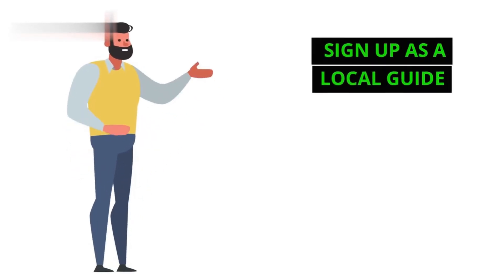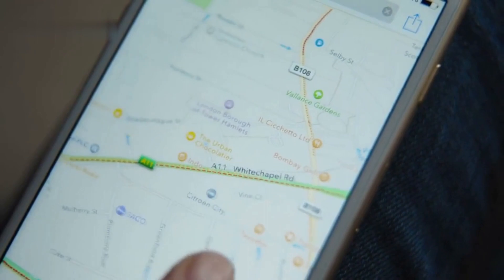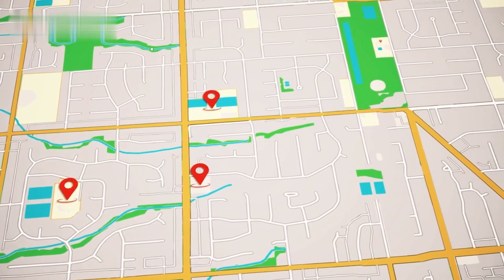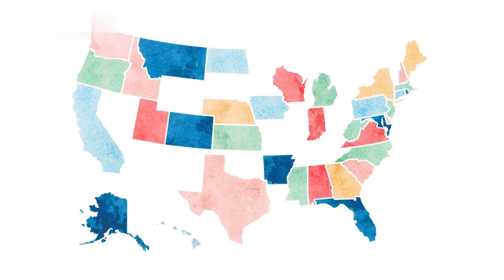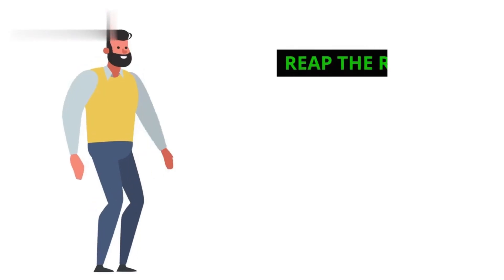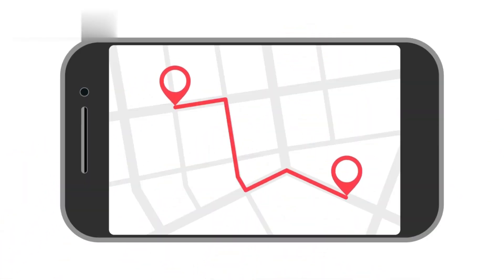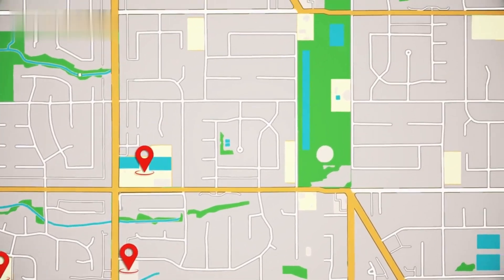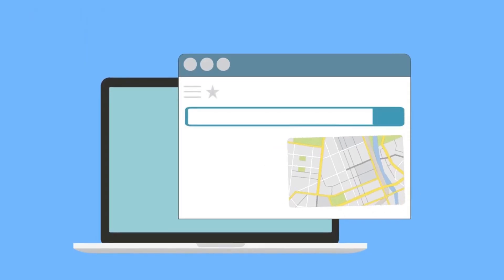How to Earn Money by Giving Reviews on Google Maps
Today we will cover how to earn money by giving reviews on google maps and google maps earn money online in 2024.

Are you an avid user of Google Maps? Did you know that your reviews can do more than just help fellow travelers? In this video, we dive deep into the world of Google Maps and uncover the secrets to turning your reviews into cash earn money from google maps, how to earn money from google maps. From sharing tips on crafting engaging reviews to maximizing your visibility, we've got you covered. Join us as we explore the lucrative opportunities awaiting savvy reviewers on Google Maps. Don't miss out on your chance to earn money while sharing your experiences.

Queries Solved :
how to earn money from google maps?
how to earn money with google maps?
how to earn money through google maps?
how to make money with google maps?
how to make money on google maps?
how to make money using google maps?
how to make money google maps?
how to make money from google maps?